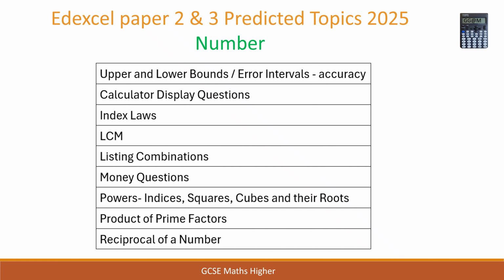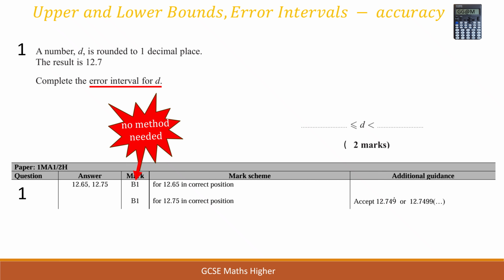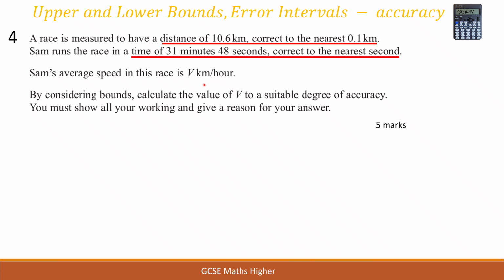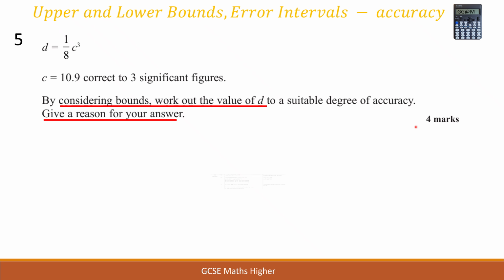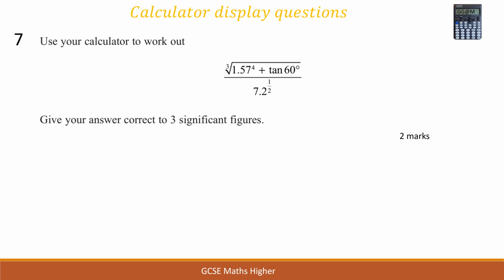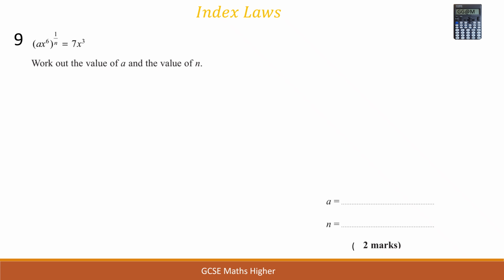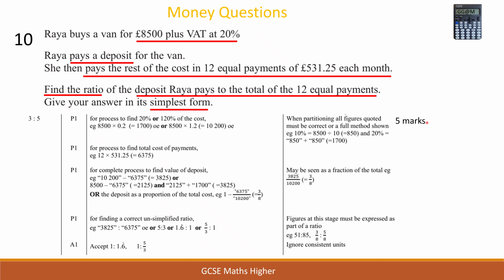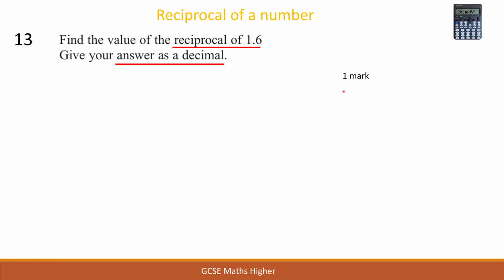Number GCSE PREDICTED paper 2025 - maths paper 3 Edexcel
GCSE Predicted Maths paper 2025

This video contains Number exam questions based on what did NOT appear on paper 1 or 2 for Edexcel for GCSE maths.

*  List of topics still to come up
*  Exam questions and mark schemes linked to topics still to come up

Watch out for the other topics that are still to come...